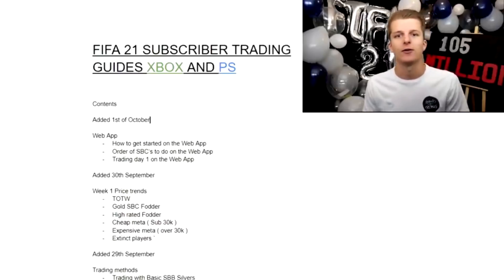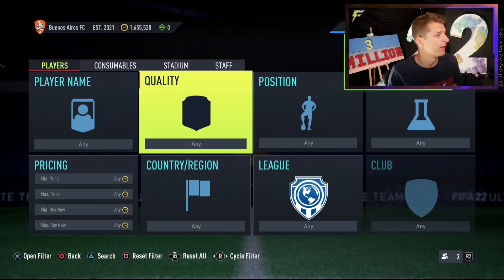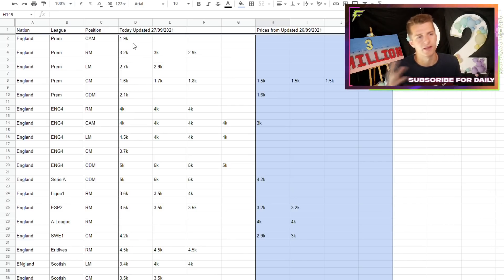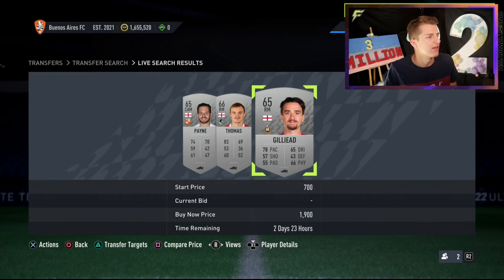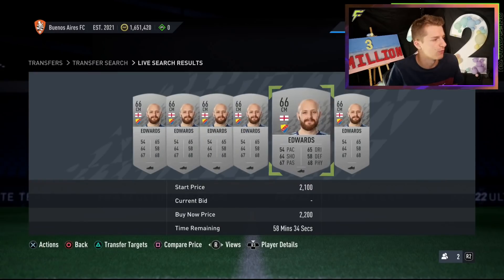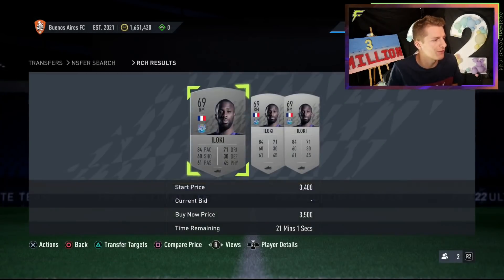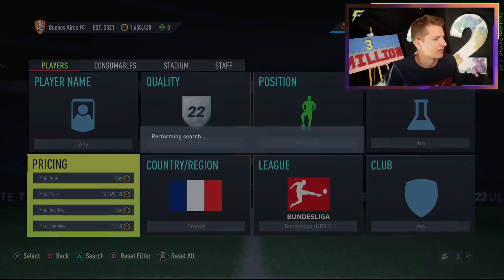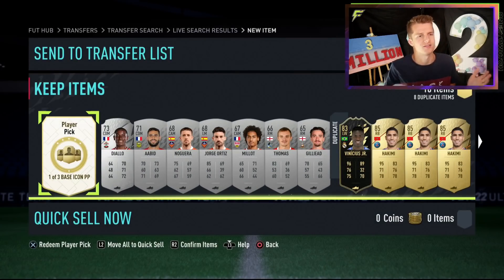A FIFA MILLIONAIRS SECRET SNIPING METHOD